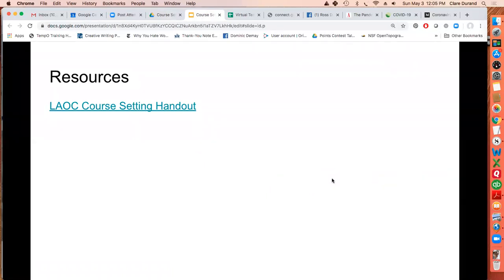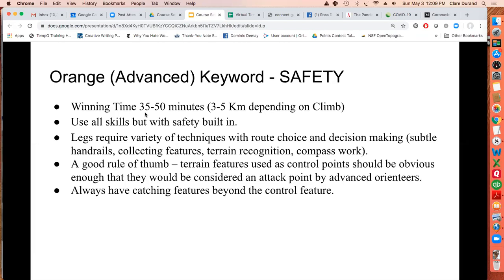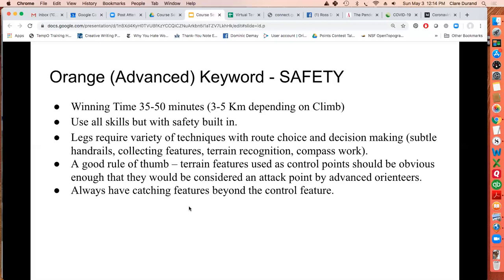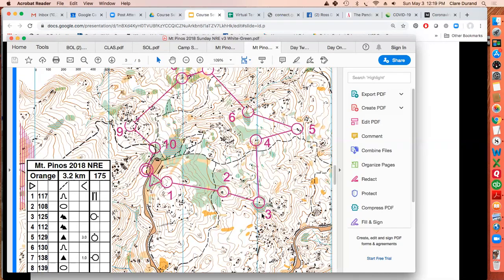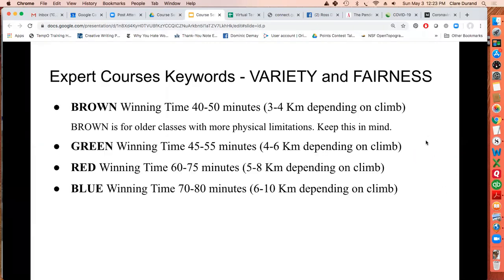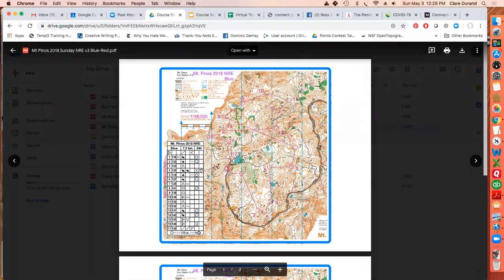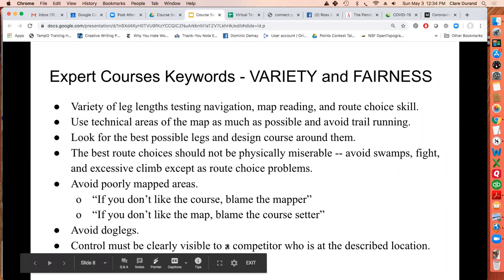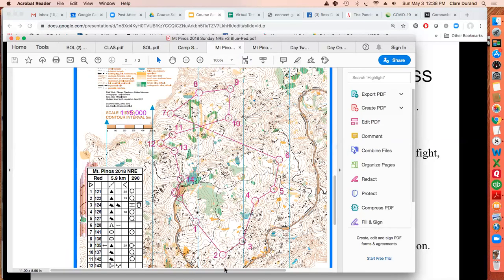LAOC Course Setting Seminar - Designing Advanced Courses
Video of a Zoom seminar held on May 3, 2020. Instructor Clare Durand discusses the design of Orange and up courses for Classic style orienteering events.